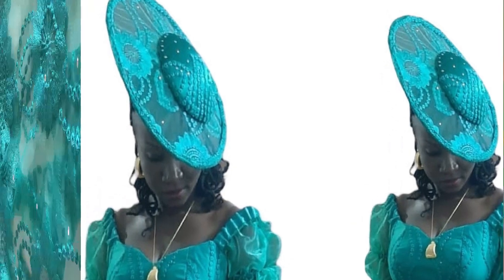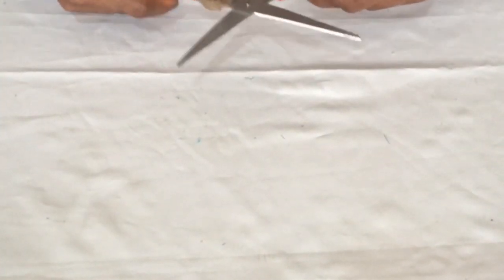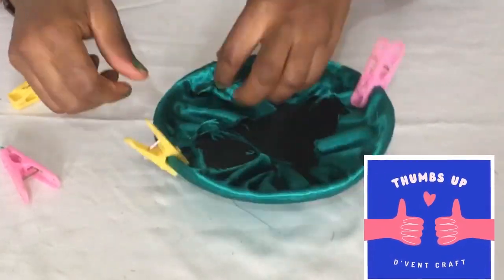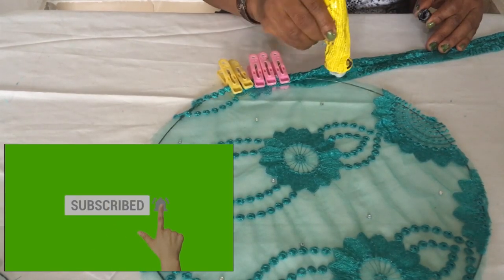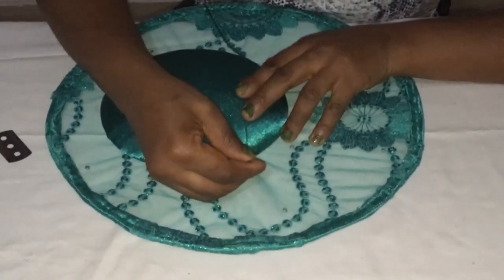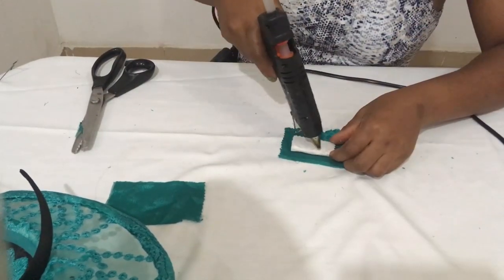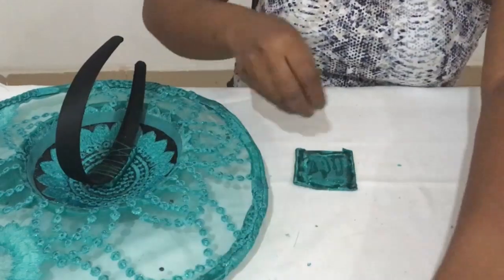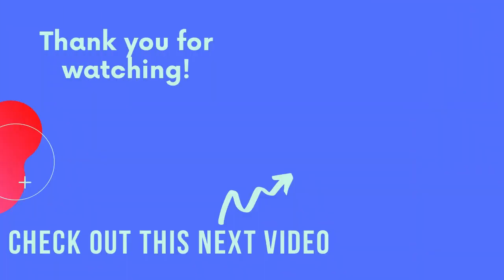HOW TO MAKE A FASCINATOR SATELLITE / SATELLITE FASCINATOR / HAT DIY / INSPIRED BY PINTEREST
In this video I take you on a step by step process on how to make this lace satellite fascinator. This satellite fascinator was made and designed with mainly lace material and patterns cut out from the lace

Do check below for Amazon, Aliexpress and my link to shop for the items used in making this lace satellite fascinator.

4) 44inches Hat wire / millinery wire (1.5mm)
5)Measurement tape
6) ) Uhu gum
7) Bias
8) Bischop cap ( can be used in place of the moulded cap but won't be as flat as the one used in the video)
9) Lace Material
10) Bridal Satin
11) Zigzag scissors
12)Tailor chalk
13)Alice band
14)FULL SIZE HOT GLUE GUN
17)Razor blade

ALIEXPRESS LINKS
1) Needle and thread
2) Scissor
3) 44 inches Hat wire / millinery wire(1.5mm)
4) Lace Material
5)Uhu gum
6)Bridal satin
7) Bischop cap ( can be used in place of the moulded cap but won't be as flat as the one used in the video)
8) Zigzag scissors
9) B7000
10) MINI SIZE HOT GLUE GUN
11) Peg
12)Measurement tape
15)Big Alice band
16)Razor blade

Other videos to watch to assist in your making of this lace satellite fascinator are:
1) How to join the hat wire used in making the ankara satellite fascinator